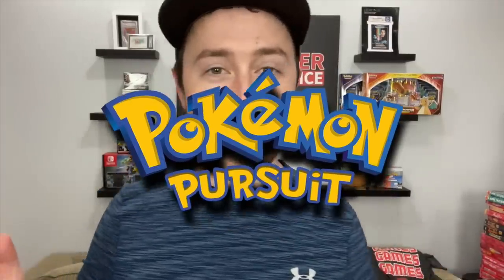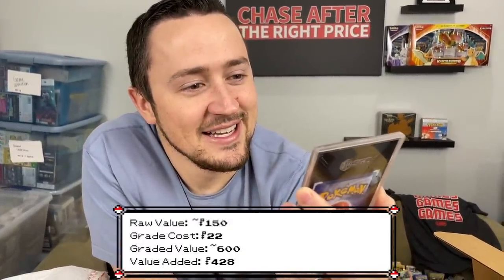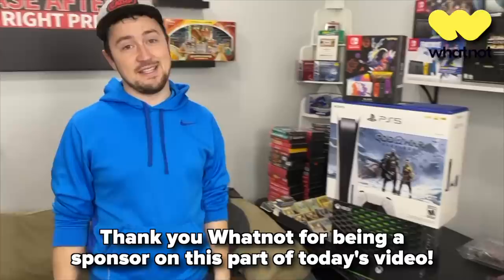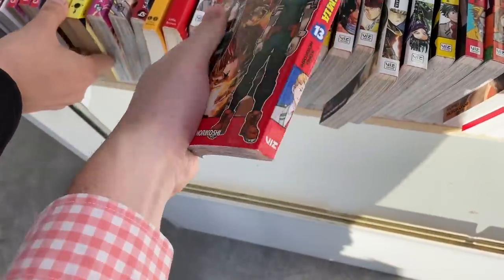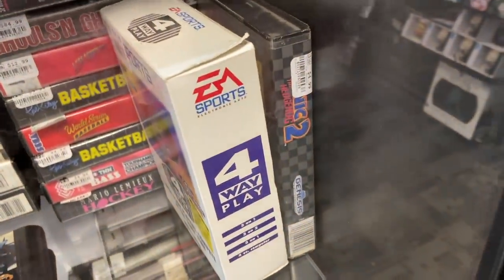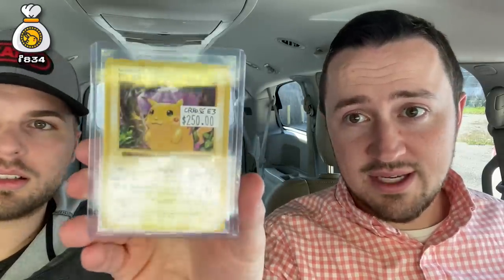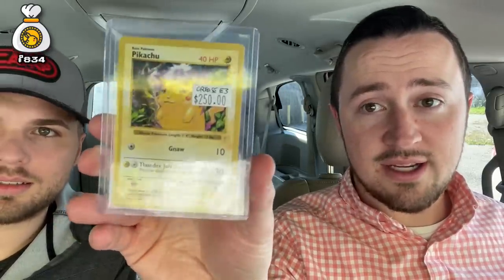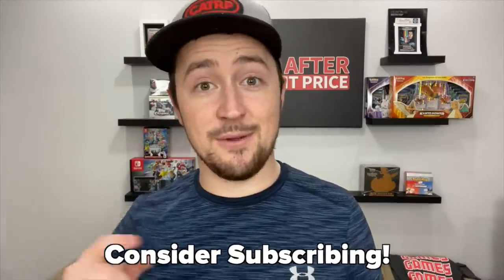My LUCKIEST Game Store Finds in YEARS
Bookmark the MASSIVE shows coming up, and follow @ Chase_ATRP

In this video I have the MOST SUCCESSFUL Pokemon Pursuit day we've ever had. From finding high end retro games at game stores, to a successful trade, to scoring BIG at a card shop I've never been to.

Timestamps
0:00 RARE Card Return
3:00 My Biggest Giveaway to Date, $30k Auction
5:24 Collection Buy
7:30 Goodwill
9:45 Game Store
12:10 Never before seen shop, $1000 find
15:50 Game Store with 40,000 games